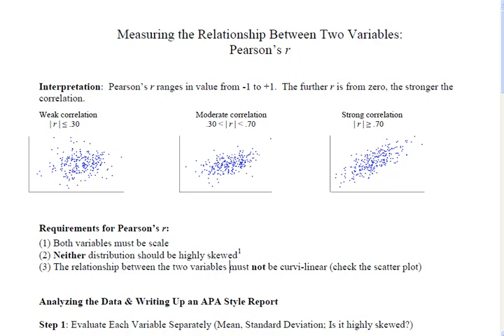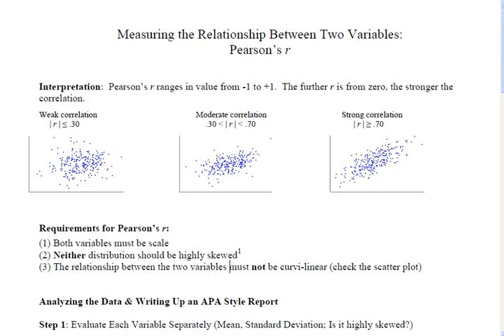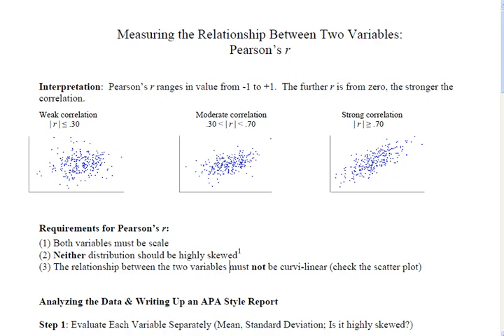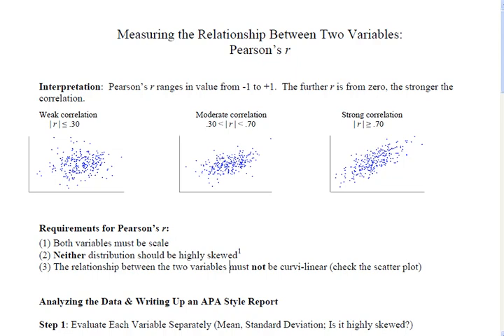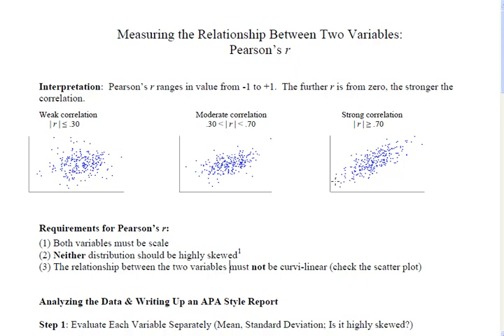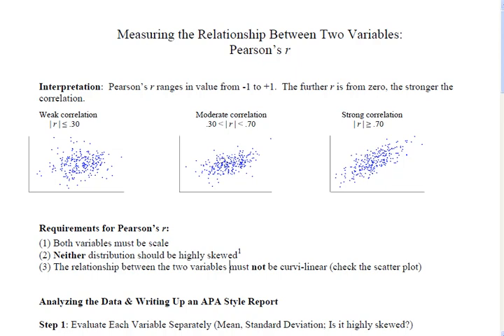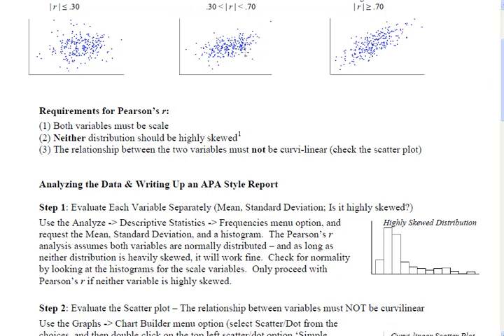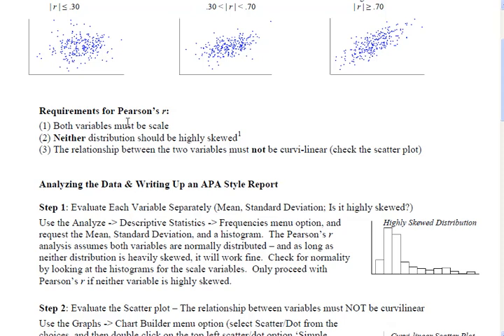Pearson's r (Part 1 - Interpretation & Requirements)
Pearsons r ranges in value from -1 to +1.  The further r is from zero, the stronger the correlation.
Requirements for Pearsons r:
(1) Both variables must be scale
(2) Neither distribution should be highly skewed
(3) The relationship between the two variables must not be curvi-linear (check the scatter plot)